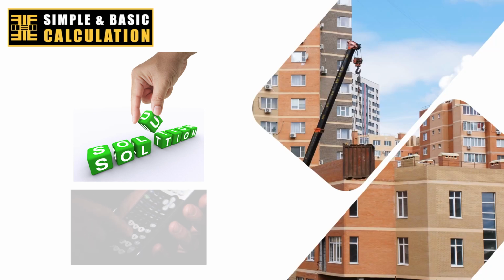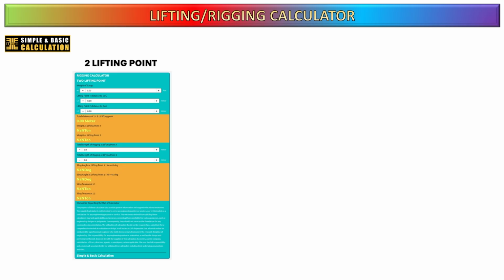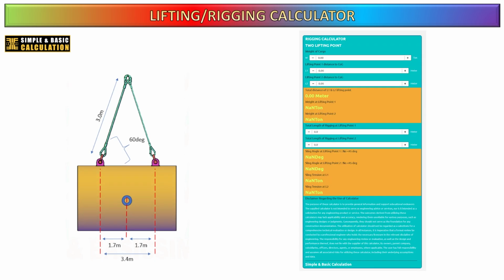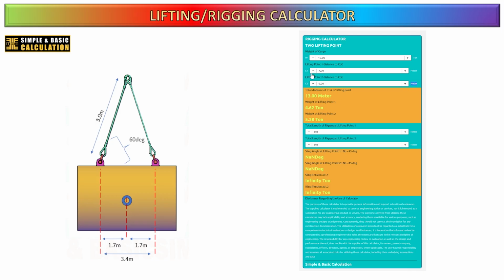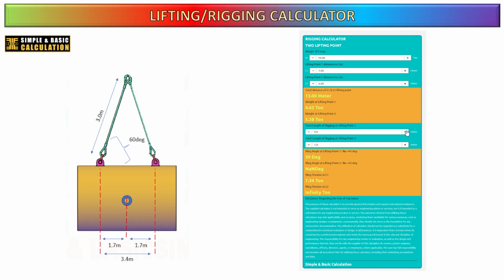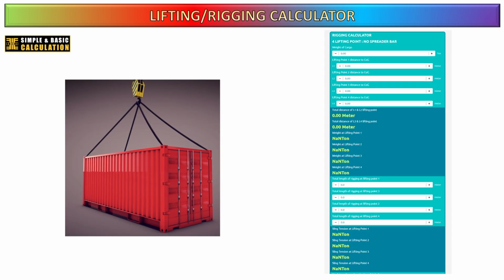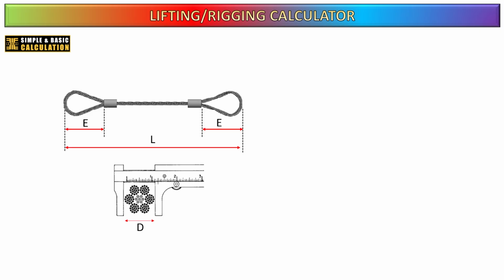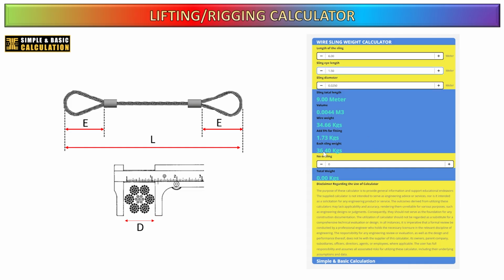How to Calculate Lifting Lug Loads & Sling Tension – Free Online Rigging Tool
Enhance your lifting and rigging safety with this free online calculator designed for engineers, riggers, crane supervisors, and lifting planners.
In this video, we demonstrate how to use the 2-point and 4-point lifting calculators, including how to compute:

Load distribution on each lifting lug

Sling tension based on angle, length, and geometry

Load imbalance caused by uneven sling lengths

Wire rope sling weight and total rigging weight

This calculator follows standard engineering methods for safe lifting operations and is free to access for anyone preparing lift plans, toolbox meetings, or rigging assessments.

Perfect for:
✔ Engineers
✔ Riggers
✔ Crane operators
✔ Lifting Supervisors
✔ Safety Officers

Improve safety. Reduce error. Plan every lift with confidence.